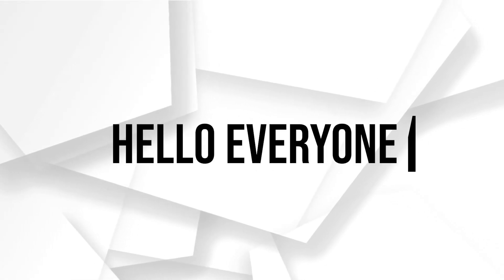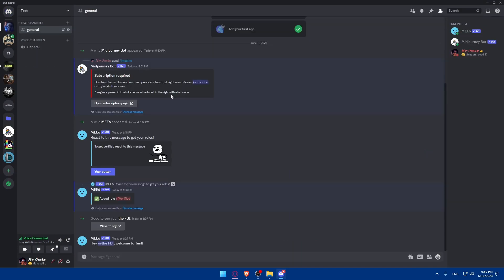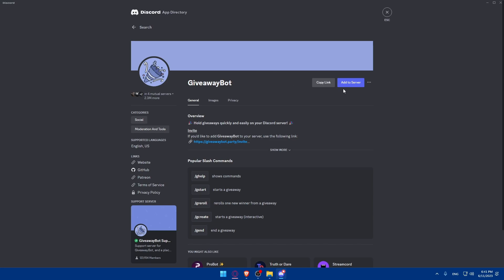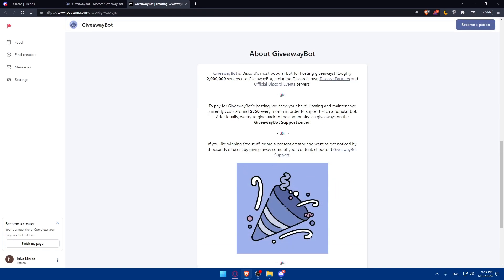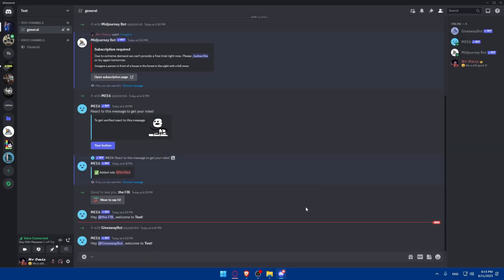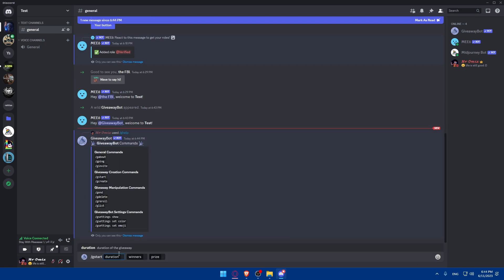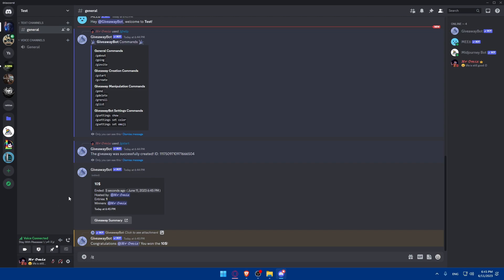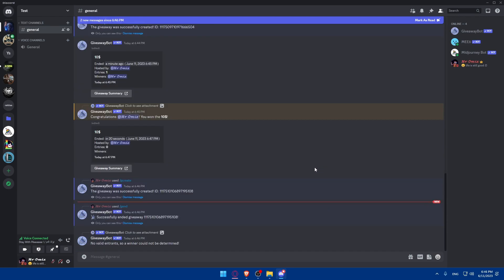How To Add Giveaway Bot To Your Discord Server 2025! (Full Tutorial)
Today I show discord giveaway bot,discord giveaway bot commands,giveaway bot,how to setup a discord giveaway bot,discord giveaway bot setup,giveaway bot discord,discord bot,best discord giveaway bot